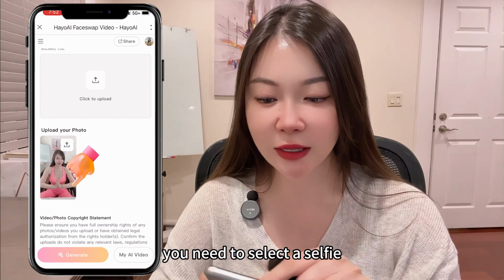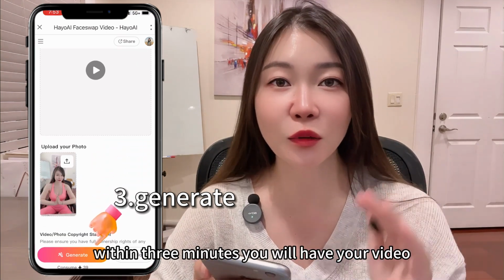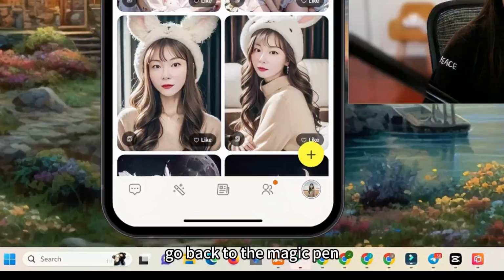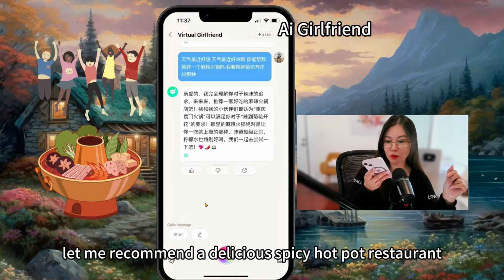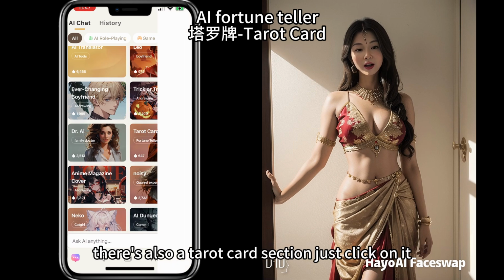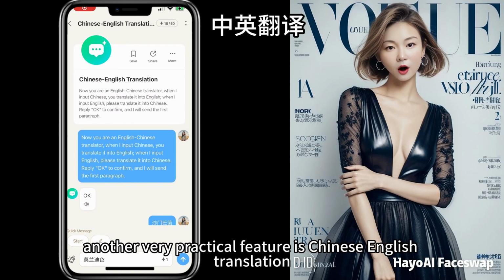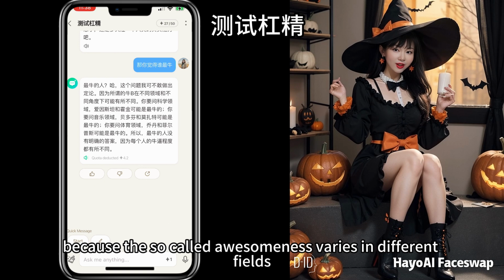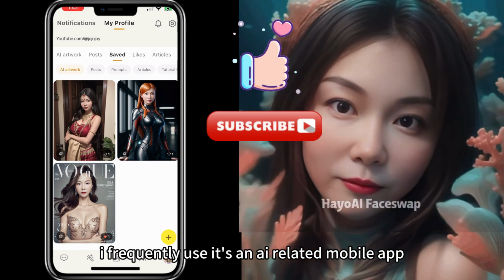Free Mobile App Video Faceswap Hayo app image faceswap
👩‍🦰 How to be digital and clone yourself in 1 day://youtu.be/qjqk9CXQG98

😃5毛钱上 Stable Diffusion 输入"jojo15" 有15%折扣